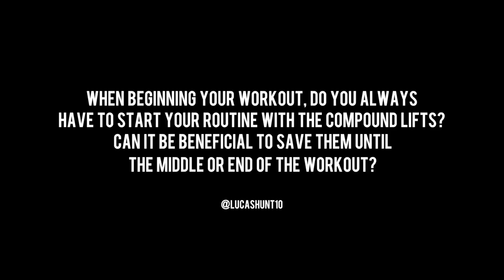The BEST Time To Perform Your Compound & Isolation Exercises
In this QUAH, Sal, Adam, & Justin answer the question "When beginning your workout, do you always have to start your routine with the compound lifts? Can it be beneficial to save them until the middle or end of the workout?". Understanding the right time to perform compound and isolation exercises can make a great impact on the outcome of your workout.

Go here to learn more about Online Personal Training with our Maps Fitness Products